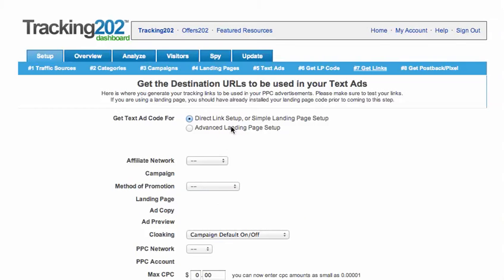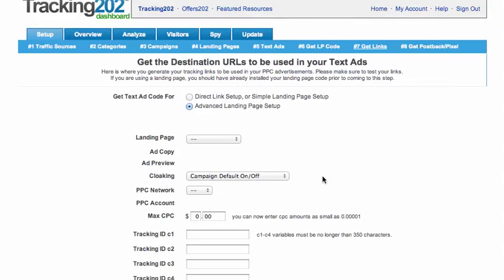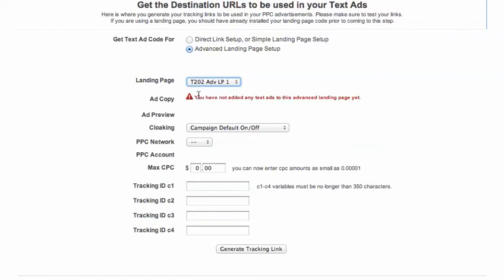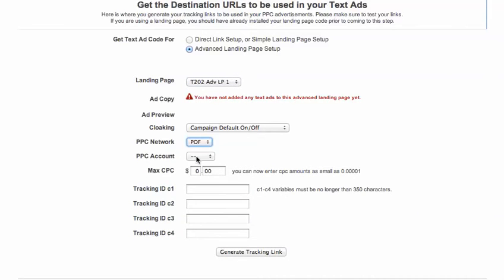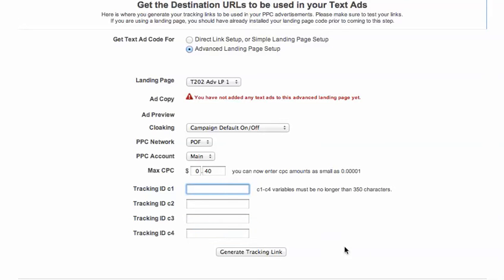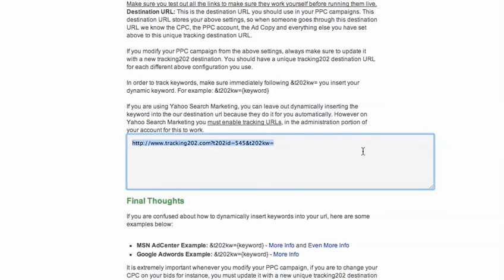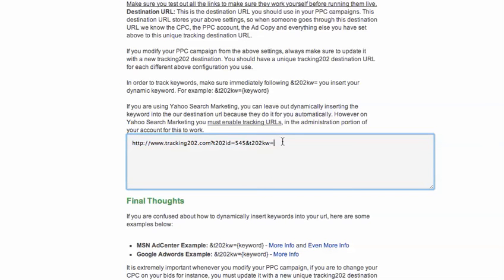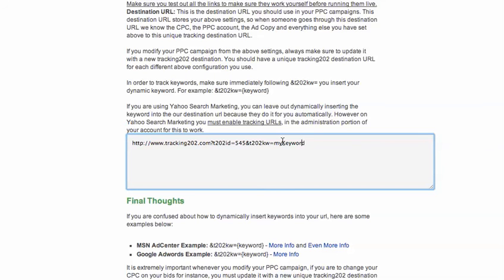Prosper202 Tutorial: Step 7 Setting Up An Advanced Landing Page